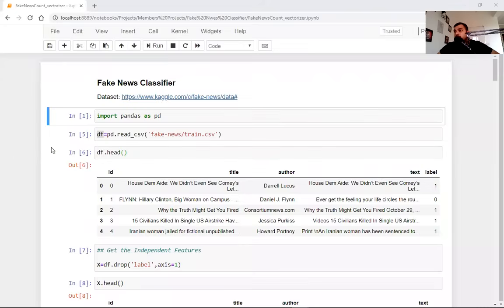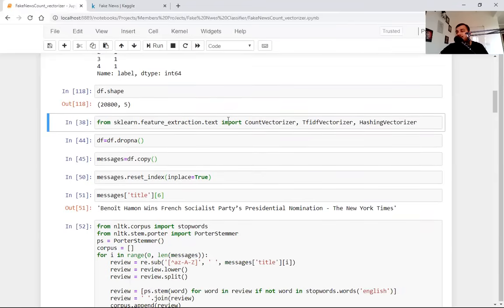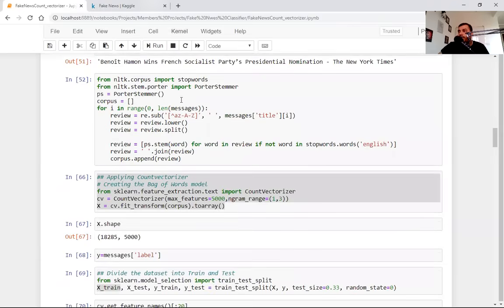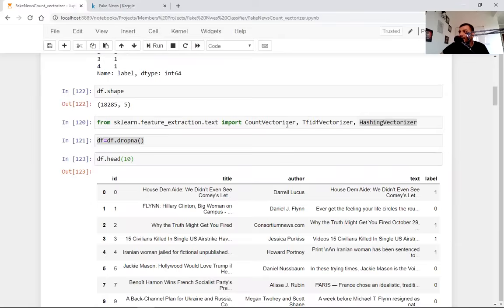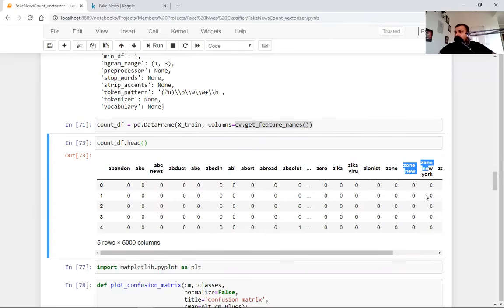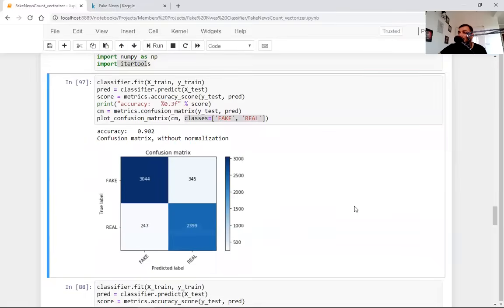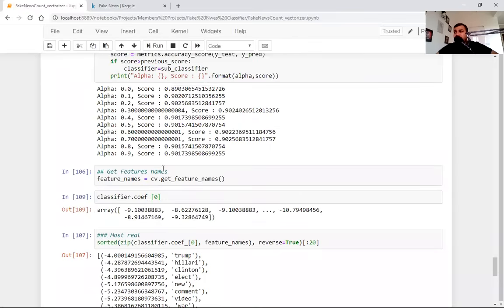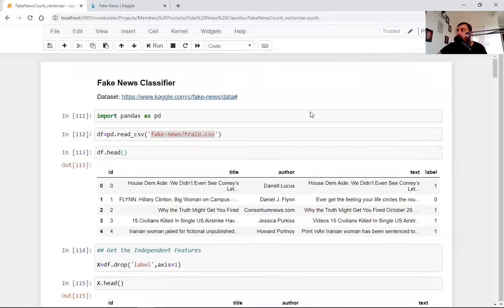FAKE NEWS CLASSIFIER WITH MACHINE LEARNING ALGORITHMS USING Natural Language Processing- PART 1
Fake news is a type of propaganda where disinformation is intentionally spread through news outlets and/or social media outlets.

GPay: krishnaik06@okicici